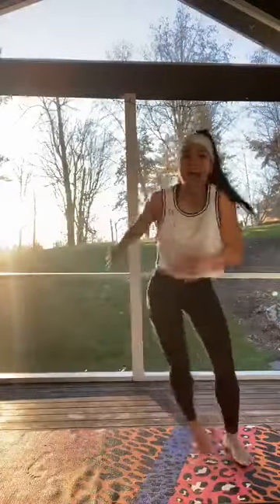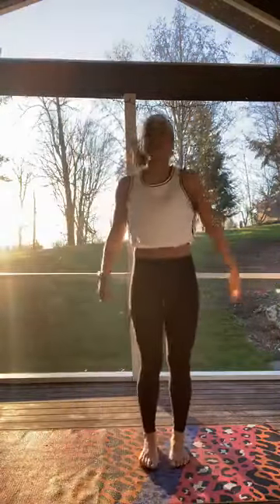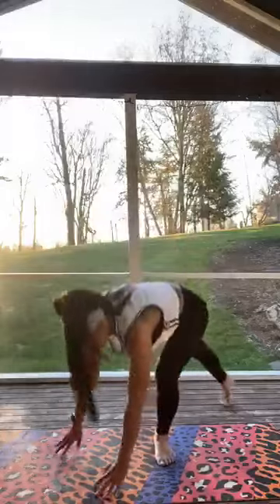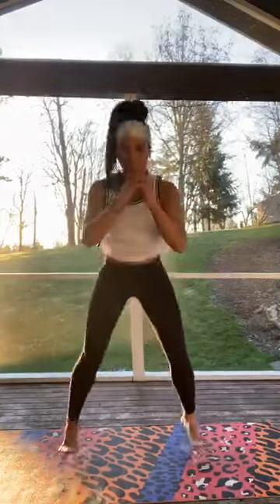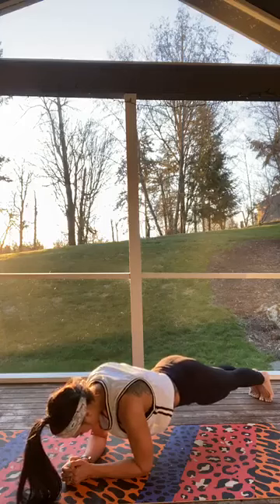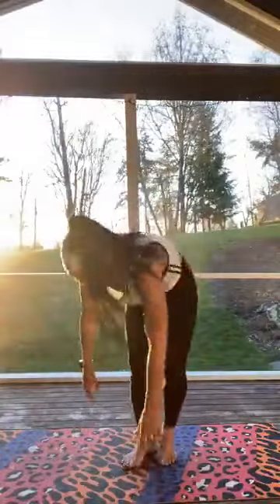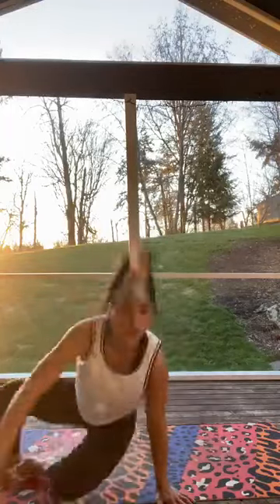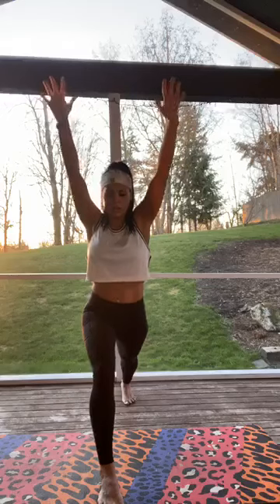Free virtual Insanity Live 30 minute workout